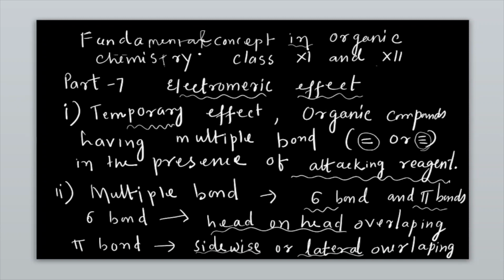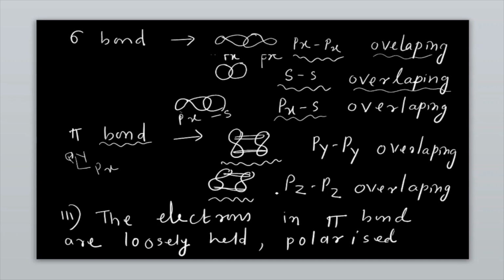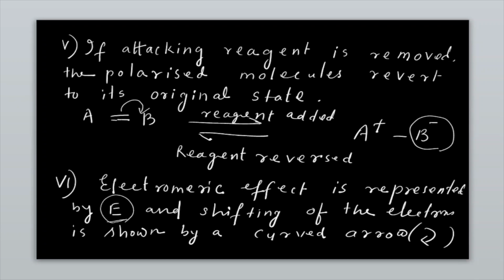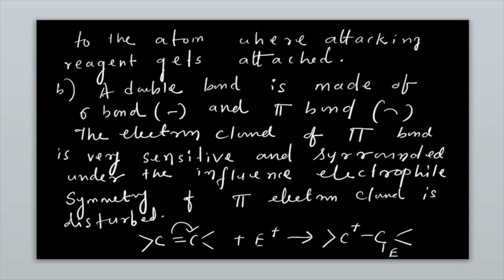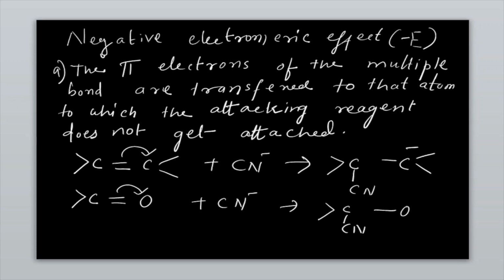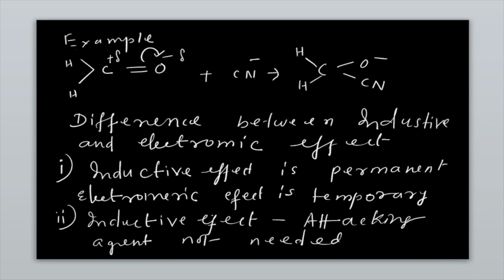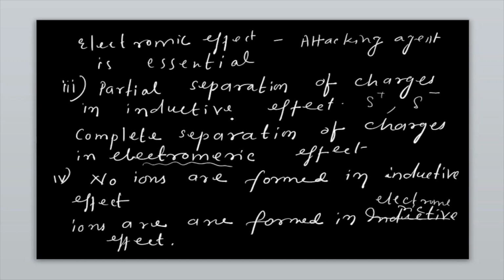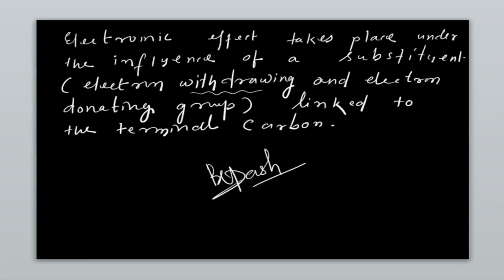Electrometric effect class xi and xii, It is applicable in organic reaction mechanism.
Electrometric effect is the basic concept organic chemistry.